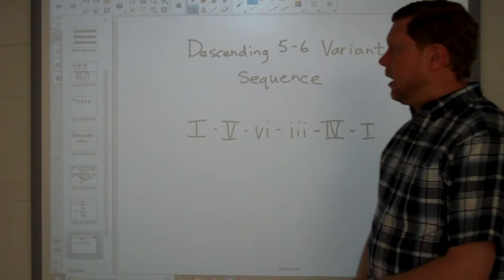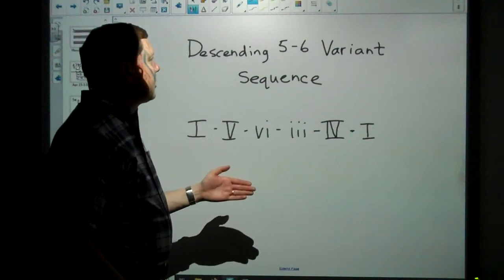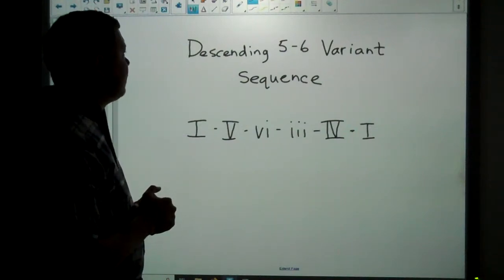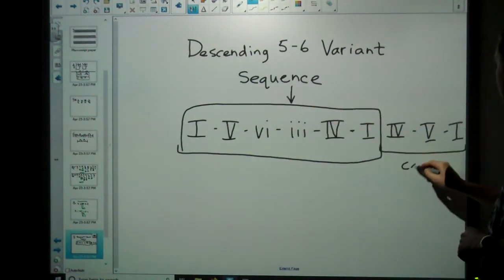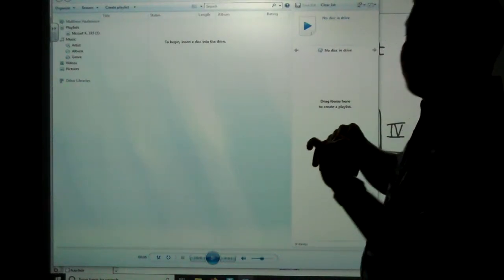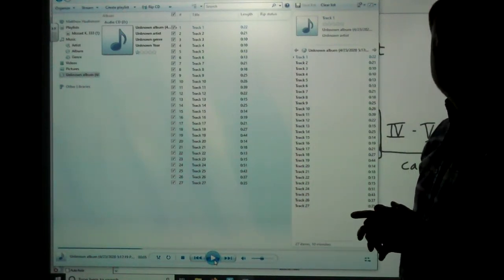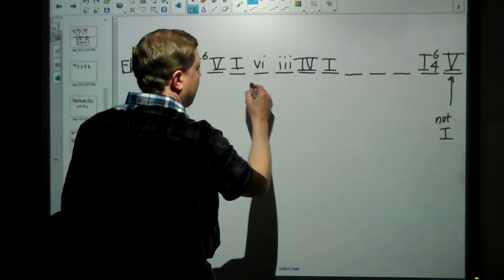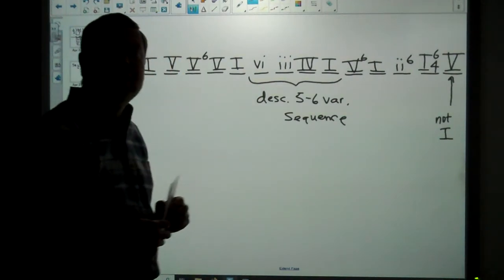Aural Skills 4 April 23 Part 2